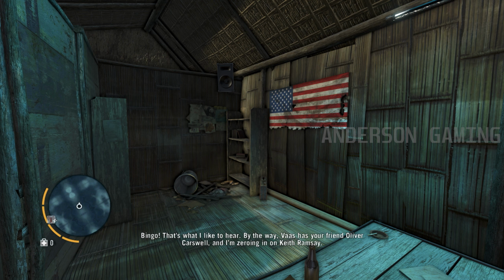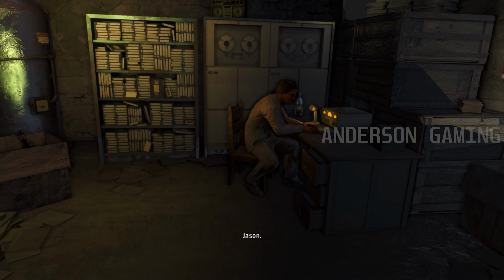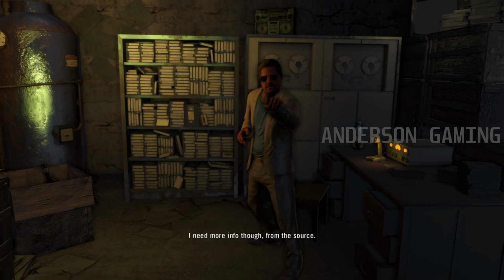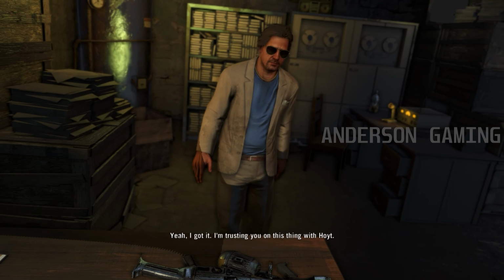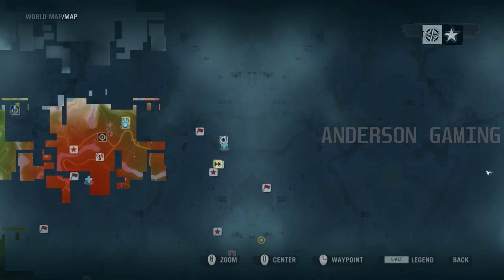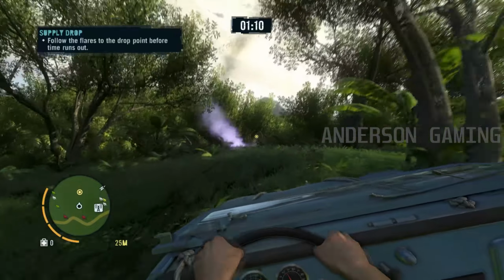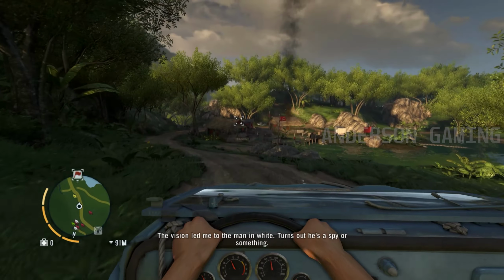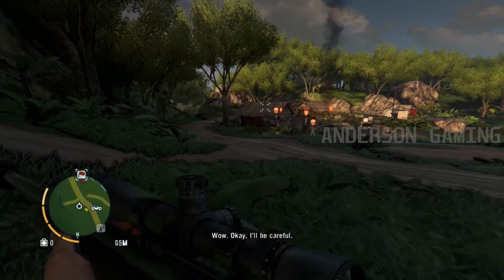Let's Play: Far Cry 3 (Survivor) | Part 4 - Following Sonny Crockett | 1440@60fps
I play Far Cry 3. It's a very popular game from 2012. I do commentate as I play. Hope you like my video. It is unedited though so bear with me.

Liking my videos & staying up-to-date with my content will support me a lot. 👦

MY PC Specs:
AMD RYZEN 7 5700G CPU
COOLERMASTER ML240L V2 RGB AIO
MSI VENTUS 2x GEFORCE RTX 3060ti OCV1 GPU
ADATA XPG GAMMIX D30 2x8GB (16GB) 3200MHZ DDR4 RAM
ASROCK B450M PRO4 AM4 MOBO
SAMSUNG SSD 980 1 TB NVME SSD
WD BLUE M.2 SATA 500 GB SSD
SEAGATE BARRACUDA 4 TB HDD
SEAGATE  SKYHAWK 2 TB HDD
COOLERMASTER STORM STRYKER FULL TOWER CASE w/ 5 ADDITIONAL FANS INCLUDING EXHAUST
GIGABYTE B700H SEMI-MODULAR PSU

Peripherals:
RAZER BASILISK V3 RGB GAMING MOUSE
ADATA XPG SUMMONER CHERRY MX RED MECHANICAL GAMING KEYBOARD
HYPERX PULSEFIRE GAMING MOUSE MAT
HYPERX CLOUD CORE 7.1 SURROUND GAMING HEADSET
Creative SBS A335 2.1 Speakers
HP w300 1080P WEBCAM
NEEWER NW-1500 CONDENSER MIC
SOUND BLASTER X-FI SURROUND PRO 5.1 EXTERNAL USB SOUND CARD

BENQ EX2780Q 144HZ 27 INCH GAMING MONITOR (PRIMARY)
DELL S2415H 24 MONITOR (SECONDARY)